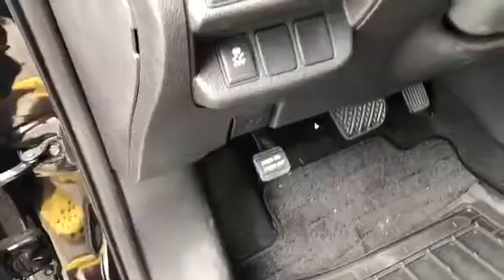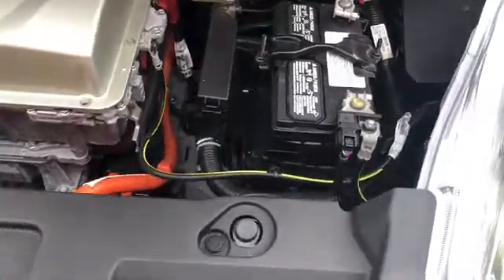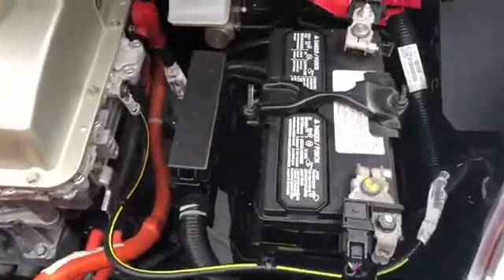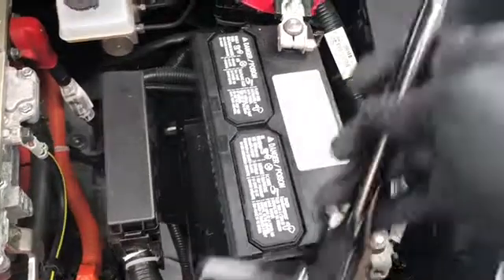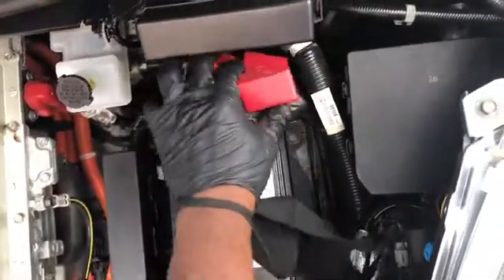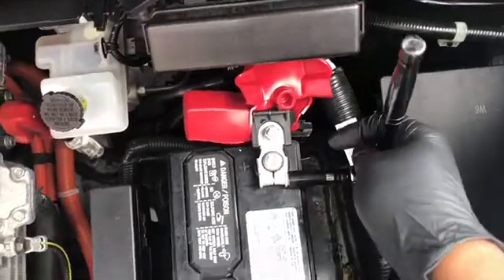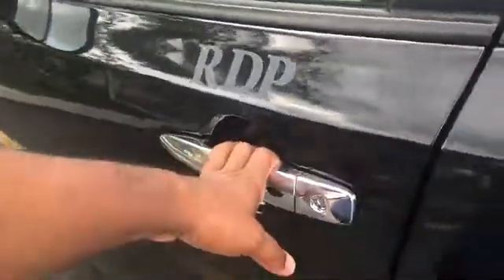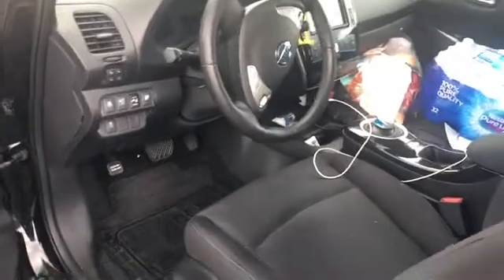Replacing Battery on an Electric Vehicle: 2016 Nissan Leaf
This video demonstrates how to replace a battery on a 2016 Nissan Leaf.